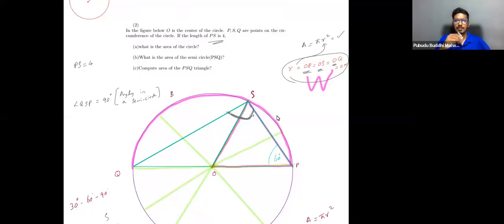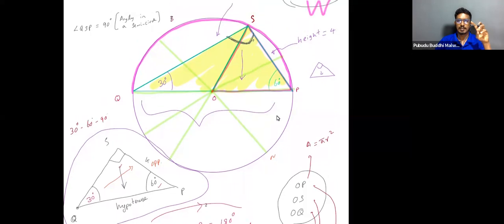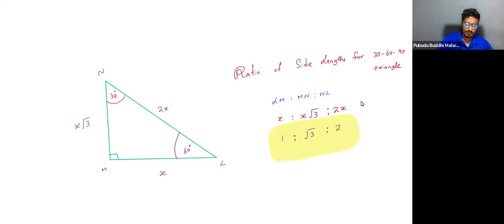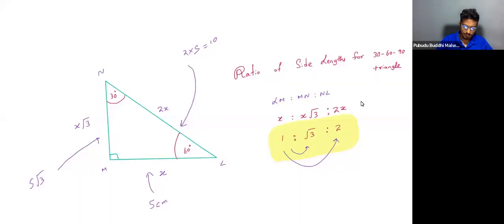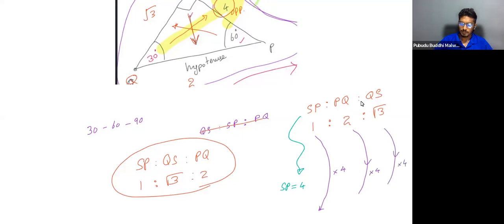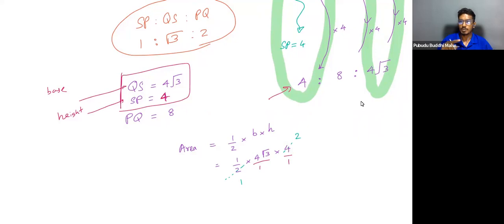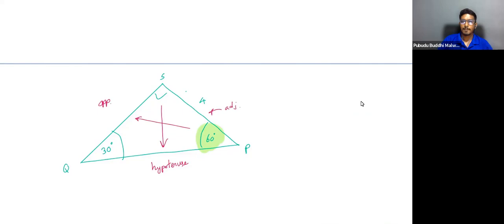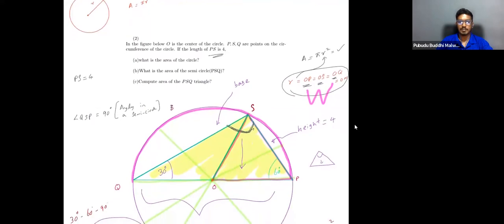Circle Theorems(3 SAT Maths)